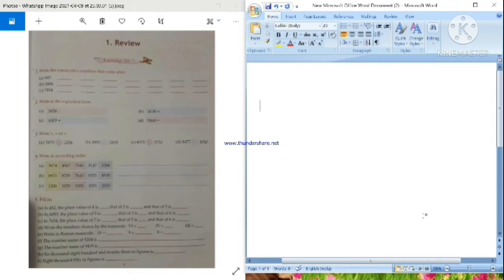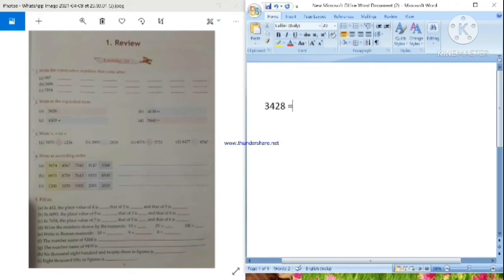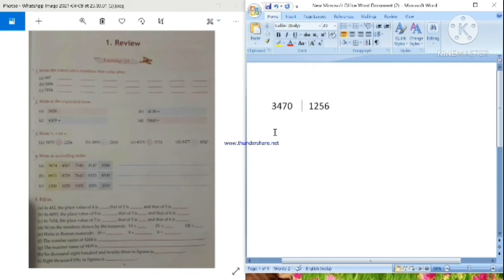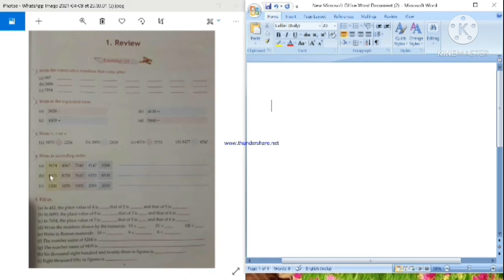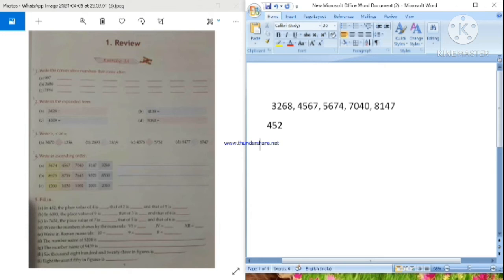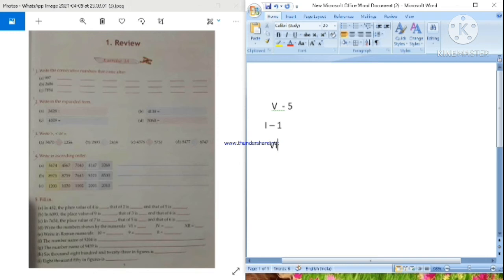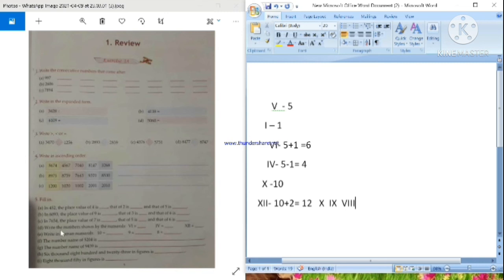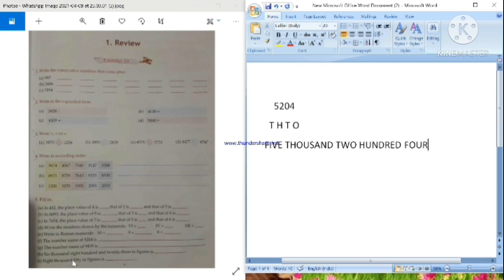Class-IV I Sub-Math I Topic-Review I Ch-1 II DVM 2021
Teacher Name-Sunita Boran